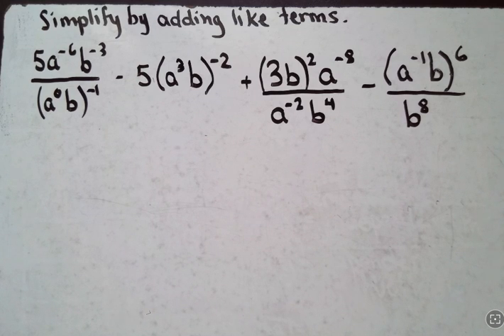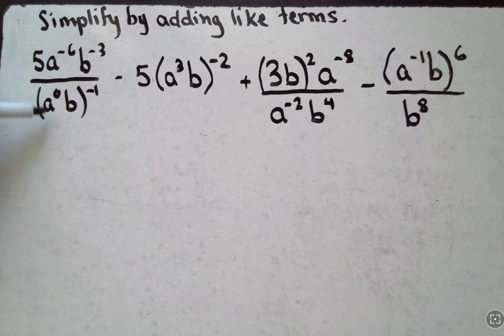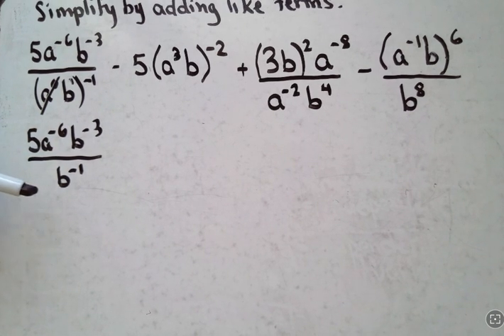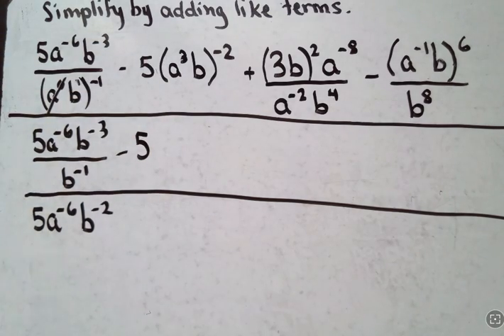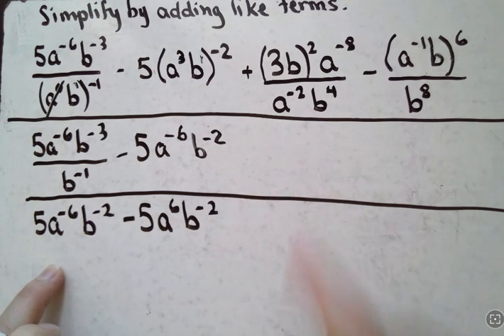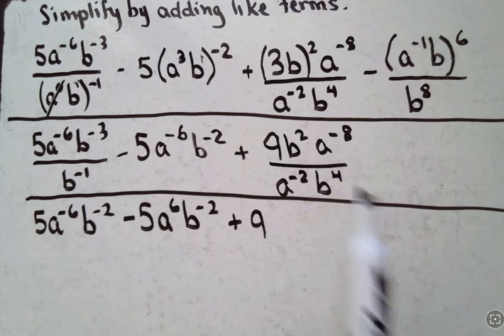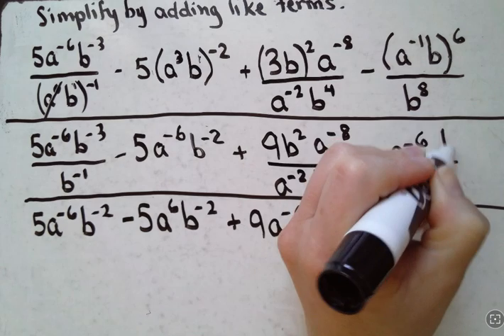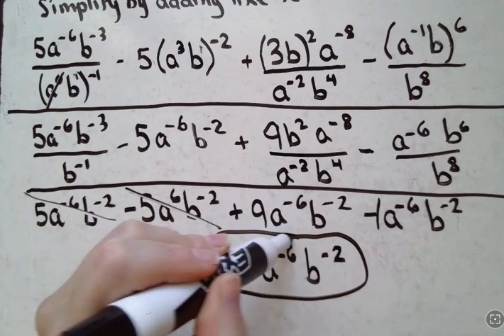Simplify by adding like terms (negative exponents)